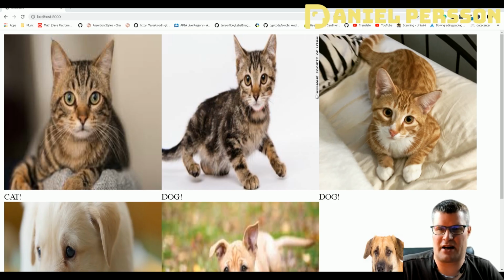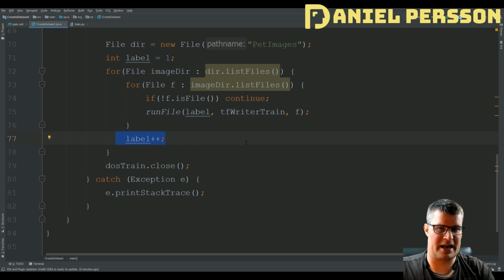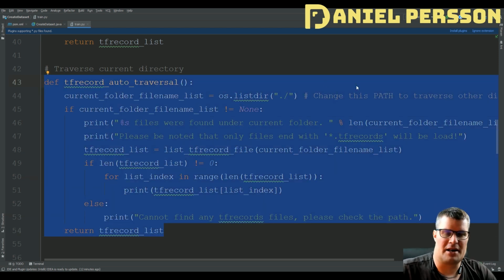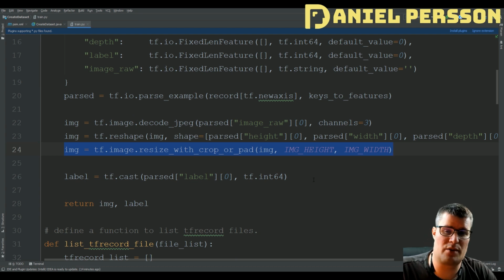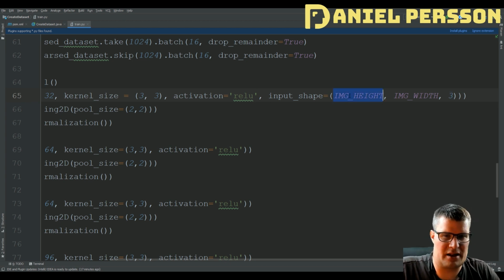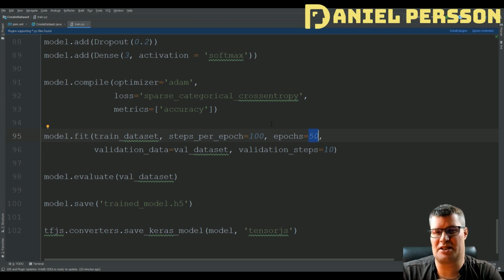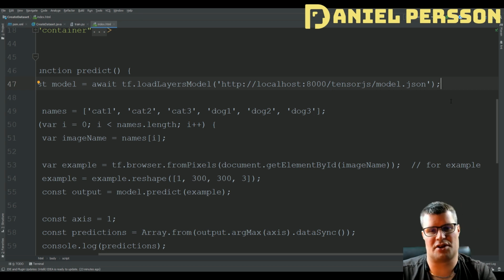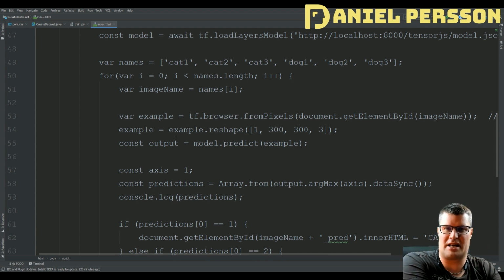Creating your custom model for Tensorflow.JS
We are looking into using Java to create an image classification model using TFRecords and train it with Python. Then, we will read that model in TensorflowJS to predict images.